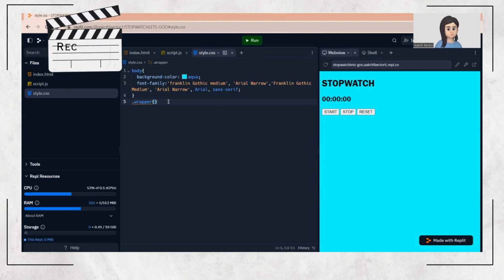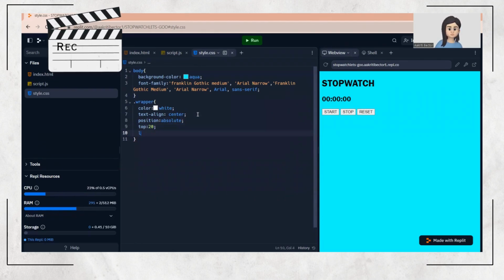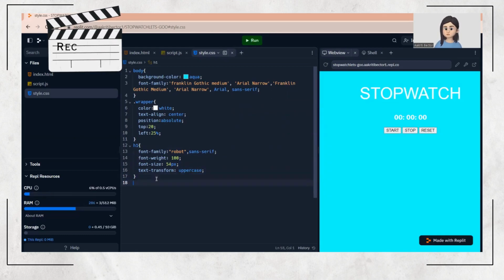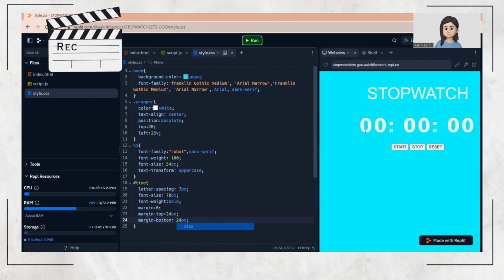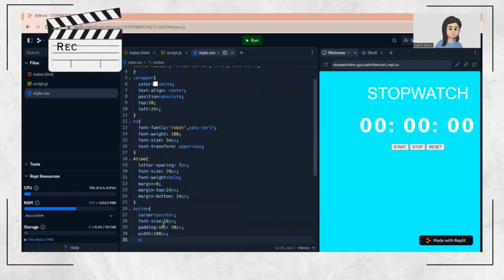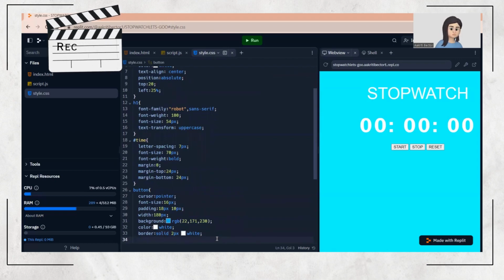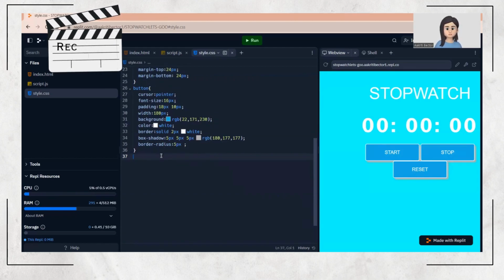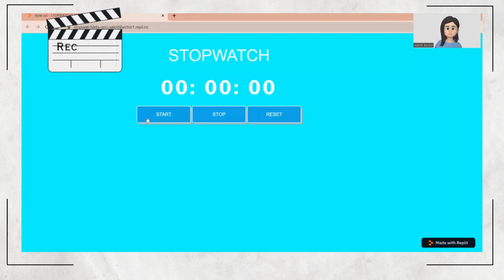part - 2 stopwatch in html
How to do designing of stopwatch in html